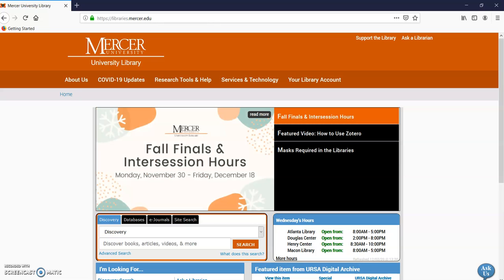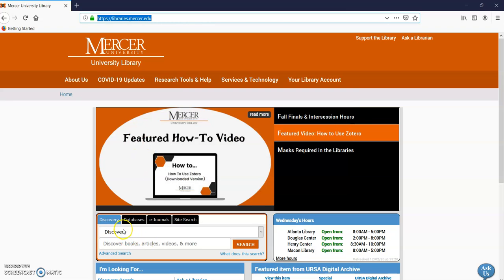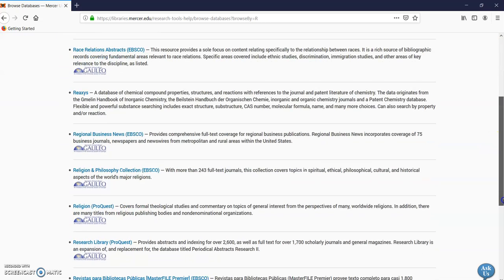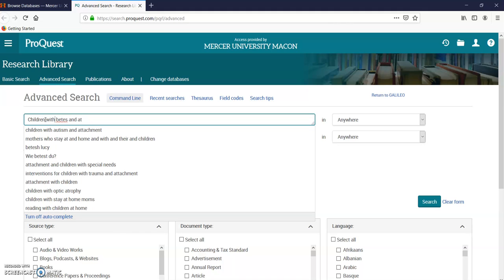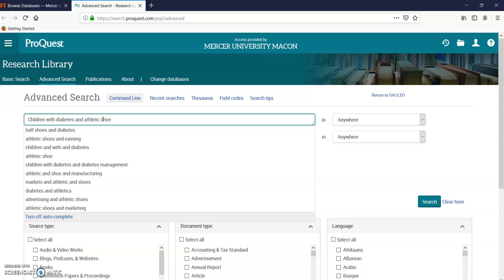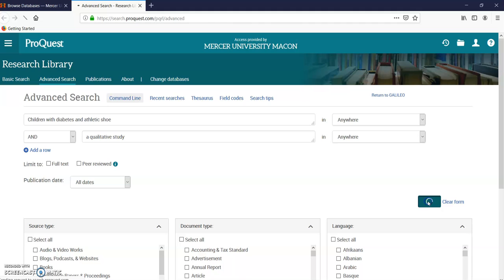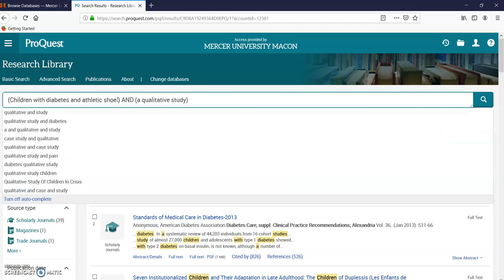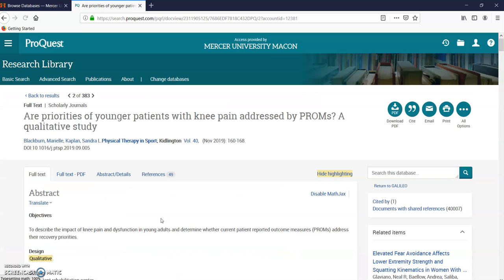How to Find a Qualitative Study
Use this video to learn how to use the advanced search function to find a qualitative study.